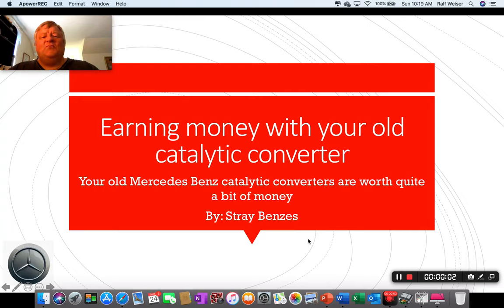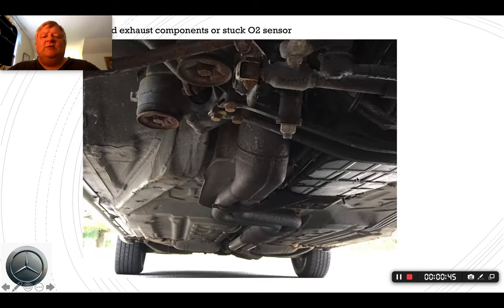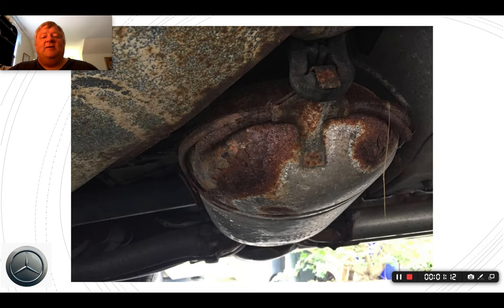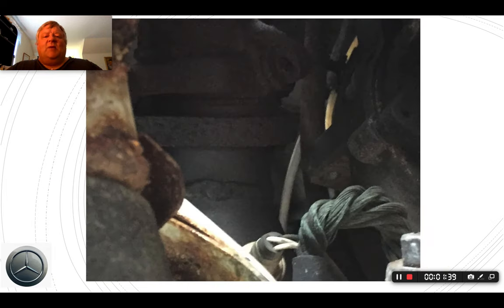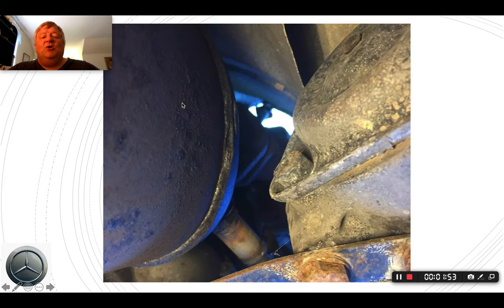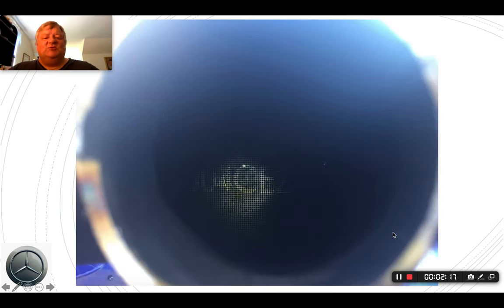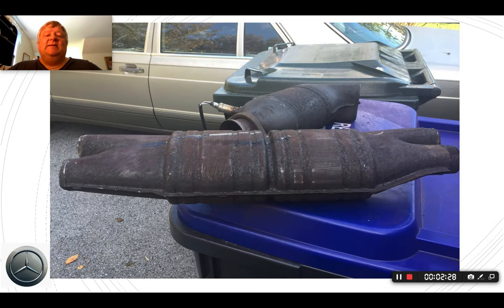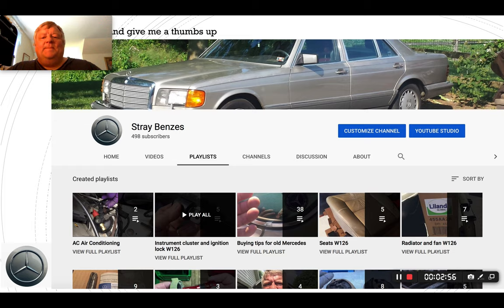How to get money back for your old Mercedes Benz catalytic converter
Your old Mercedes Benz catalytic converters may be worth quite a Penny especially if they are original.
Here is a shout out to Rockaway Recycling. I have found for them to be the most competent, prompt, and economical.